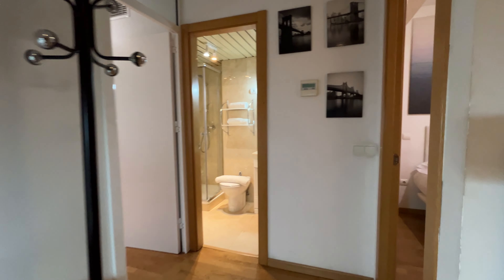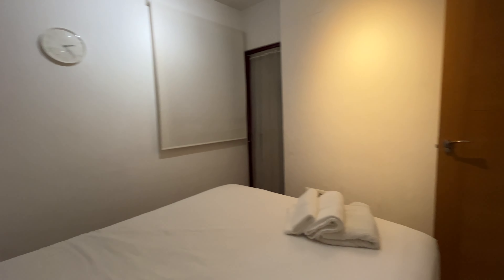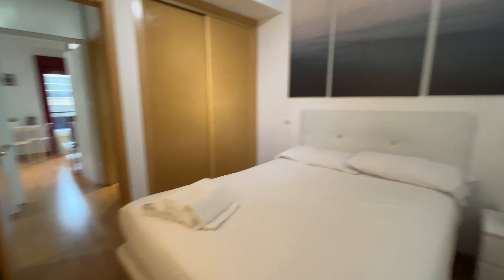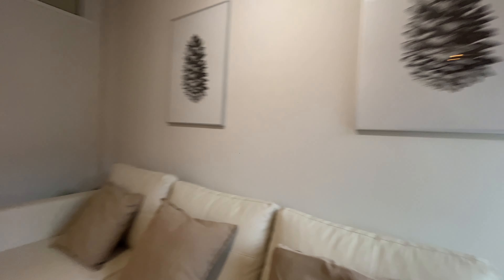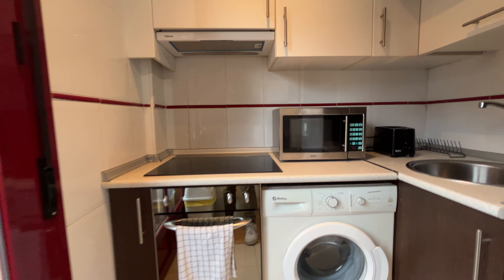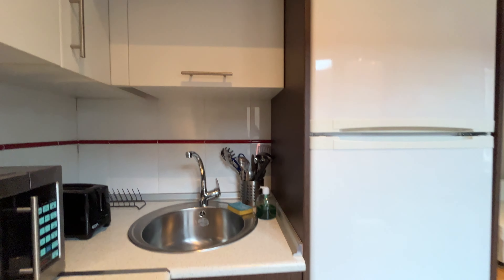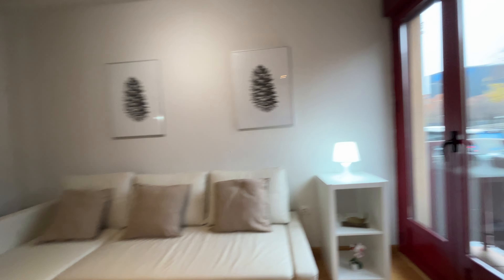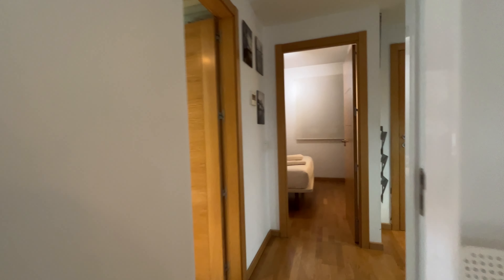1-bedroom apartment for rent in Pacífico - Spotahome (ref 1090593)